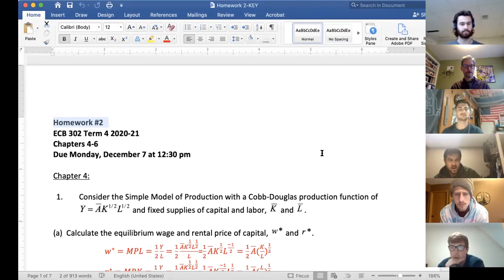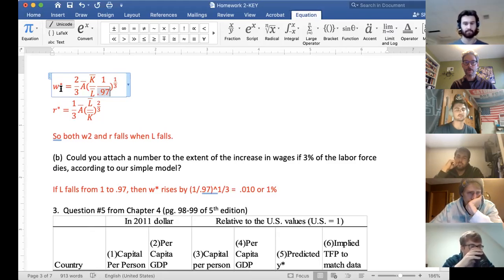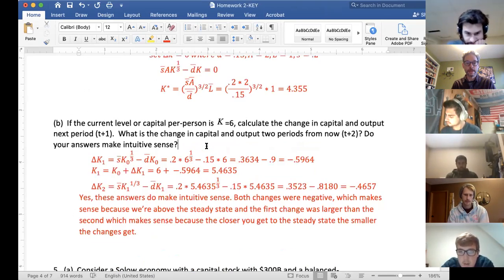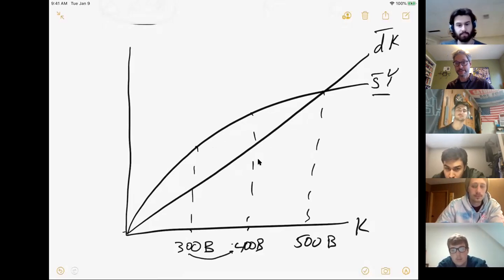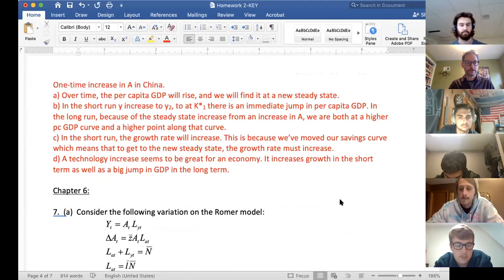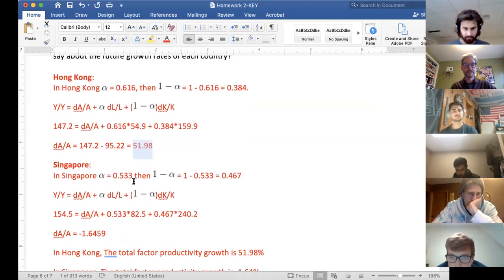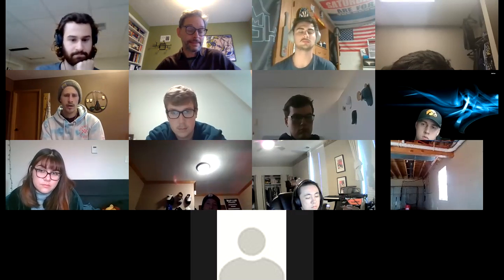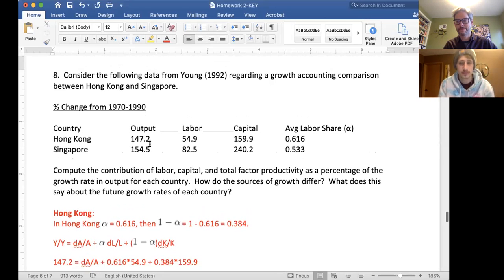Day 7, Tuesday afternoon